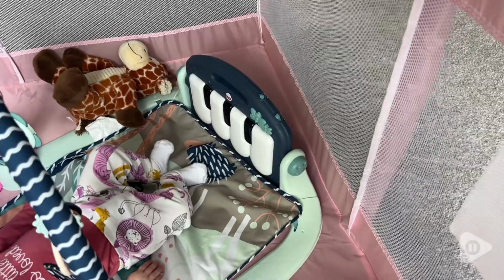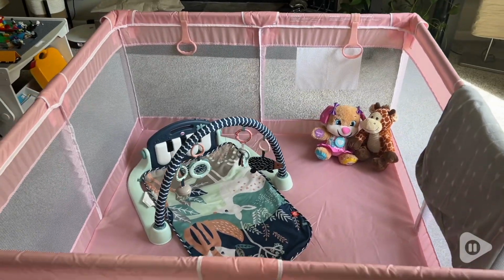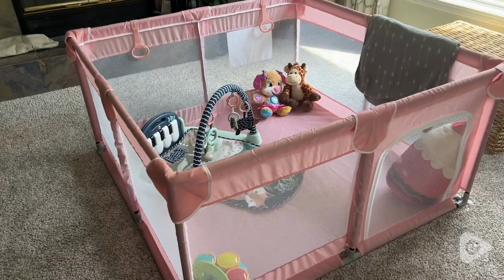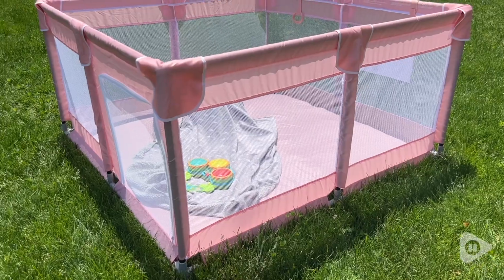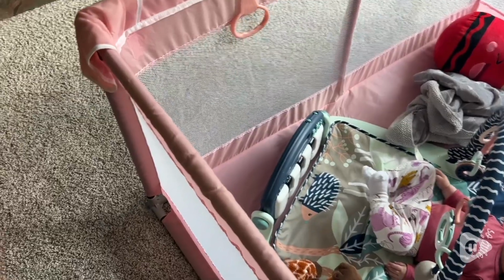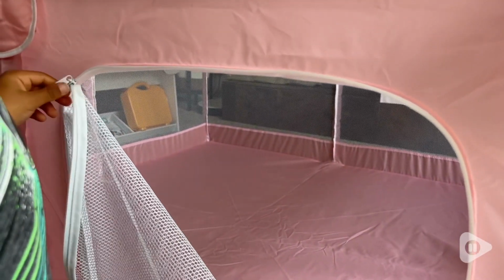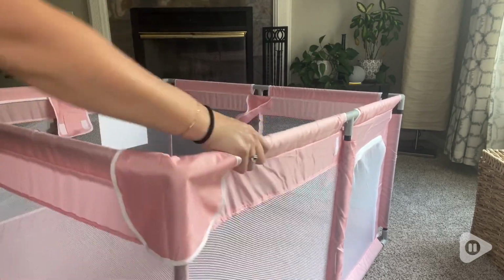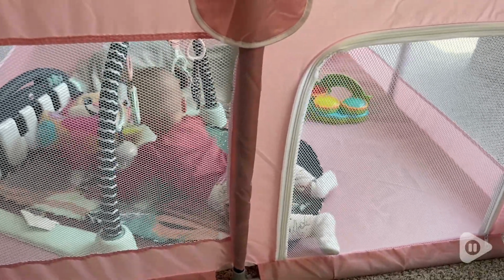TODALE Baby Playpens | Our Point Of View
TODALE Baby Playpens

(Commissionable Links)

Fabric
Free Parents' Hands: Let your kids explore the world and play on their own. Encourage them to stand on their own with the playpen's secure grips, providing a safe haven while you attend to other tasks.
Safe and Secure Enclosure: Made of child-safe materials, our small baby play pen measures 50 * 50 * 27 inches, sufficient height for toddlers age 6 months to 2 years to stand and walk. Keep your loved toddler on a safe distance from hazard and dangerous areas.
360° Full Vision Design: The baby playpen features soft, breathable mesh that allows you to see your boy and girl at any time, and for them to see you, fostering comfort and safety. The external zipper ensures your baby's safety in the living room, nursery, or kitchen.
No Gap Playpen for Babies: The play pens for babies and toddlers feature Oxford fabric and robust steel pipe construction, with 4 sturdy suction cups at the bottom to prevent tipping or moving. Big enough to accommodate you, your kid, or twins, and can also serve as storage for toys.
Easy to Install and Clean: The baby play yard area fits perfectly with our 50 x 50 playmat that needs to be purchased separately. The bottom of the pen is made of non-slip, quick-drying fabric that you can easily wipe clean. Plus, it comes with a carrying bag, making it suitable for both indoor and outdoor use.